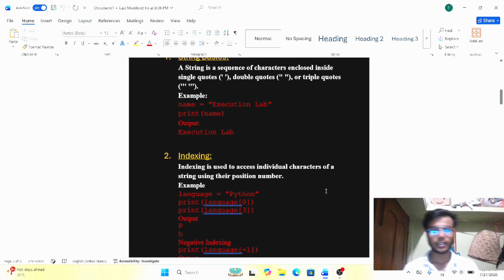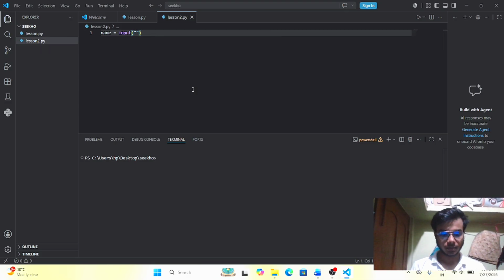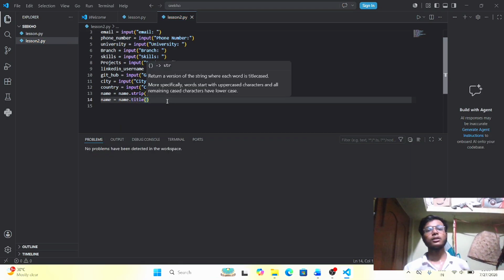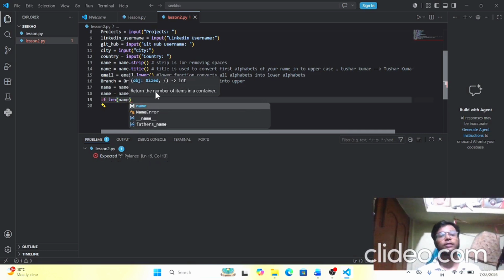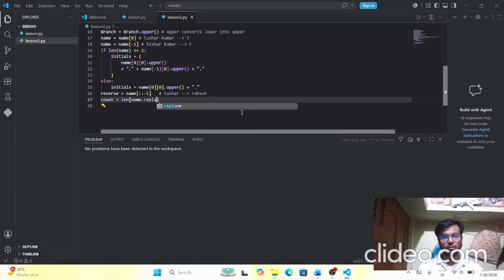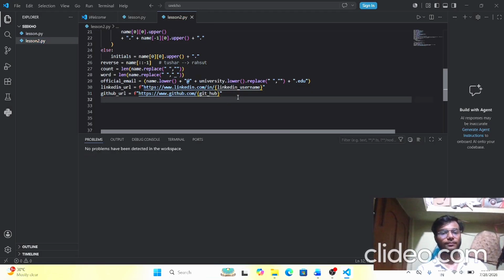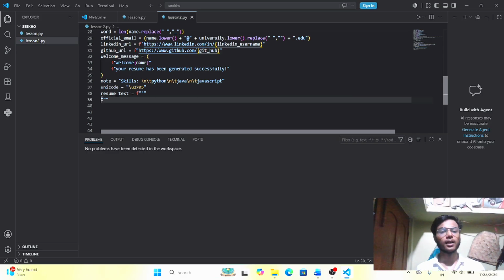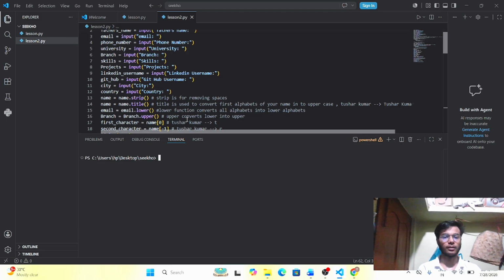Python #3 | Master Strings in Python 🔥 Complete Guide + Smart Resume Builder Project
🔥 Welcome to Python Series by Execution Lab!

In this third video of our Python Mastery Series, you'll learn one of the most important topics in Python — Strings.

Instead of just memorizing string methods, you'll build a real-world Smart Student Resume Generator that combines almost every string concept into one practical project.

📚 Topics Covered

✅ String Basics
✅ Indexing
✅ Negative Indexing
✅ Slicing
✅ String Methods
✅ Escape Characters
✅ String Formatting
✅ f-Strings
✅ String Immutability
✅ Unicode & Encoding
✅ Reverse String
✅ Palindrome
✅ Count Vowels
✅ Character Frequency
✅ Remove Spaces
✅ Anagram Problems

🚀 Industry-Level Project

💼 Smart Student Profile Generator & Resume Builder

In this project you'll learn how to:

✔ Generate Professional Resume
✔ Generate LinkedIn URL
✔ Generate GitHub URL
✔ Generate Official Email
✔ Reverse Names
✔ Find Initials
✔ Count Characters & Words
✔ Encode & Decode UTF-8
✔ Format Professional Output

This project is specially designed for beginners, college students, coding interviews, placement preparation, and Python projects.

📌 Perfect For

• Beginners
• B.Tech Students
• College Assignments
• Placement Preparation
• Python Interviews
• School & University Students

🎓 Python Mastery Roadmap

✅ Python #1 — Fundamentals
✅ Python #2 — Decision Making & Loops
✅ Python #3 — Strings
🔜 Python #4 — Collections
🔜 Python #5 — Functions
🔜 Python #6 — Exception Handling
🔜 Python #7 — File Handling
🔜 Python #8 — Object-Oriented Programming
🔜 Python #9 — Advanced Python
🔜 Python #10 — Data Structures
🔜 Python #11 — Interview Questions
🔜 Python #12 — Python Libraries

👍 If this video helped you:

✅ Comment your output below

Happy Coding! 🚀